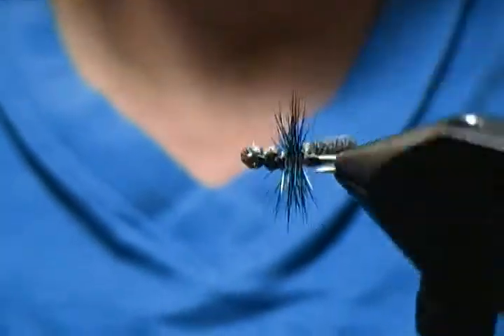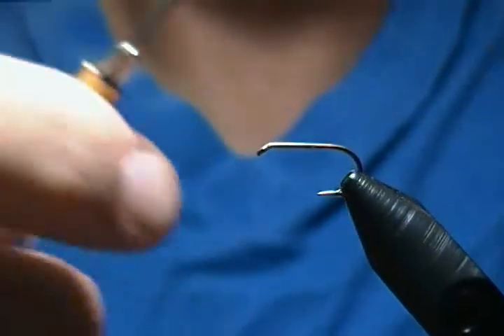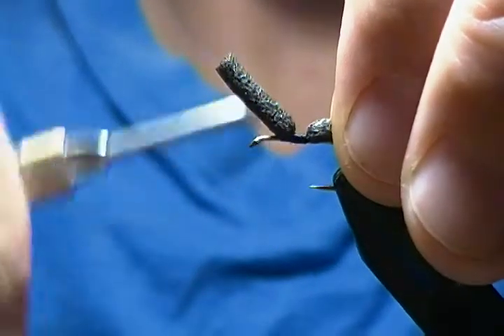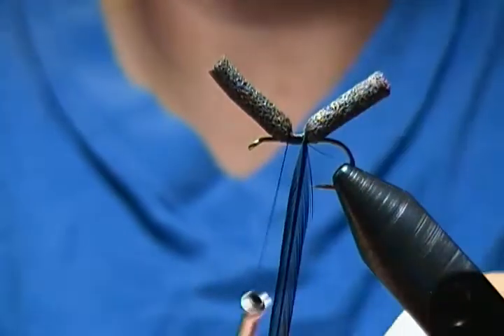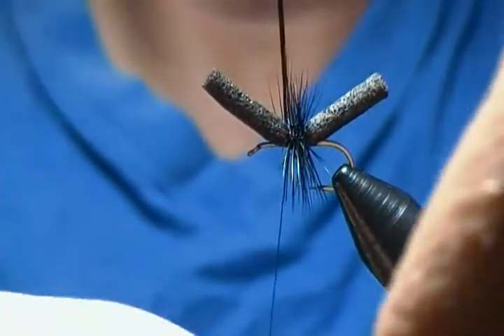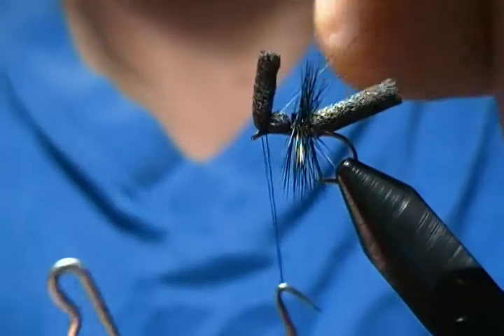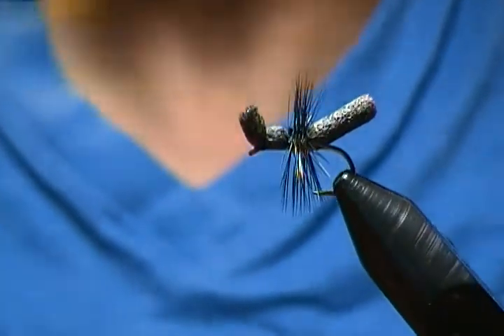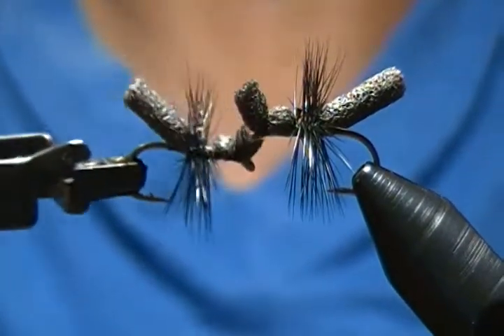fly tying with hugh! simple black foam ant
hook mustad 94840 size 14 to 20, thread 6/0 denville black, body small black foam cylinder , hackle black saddle.